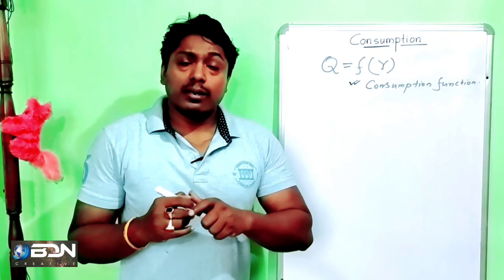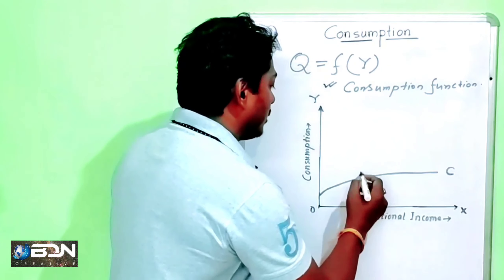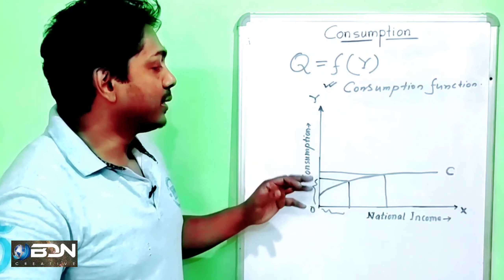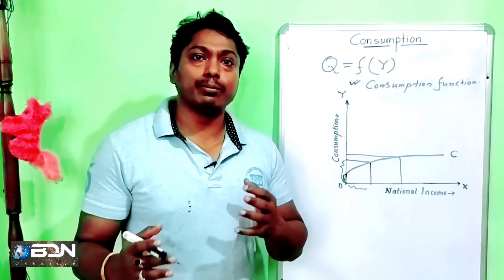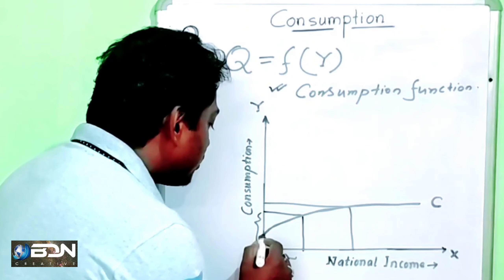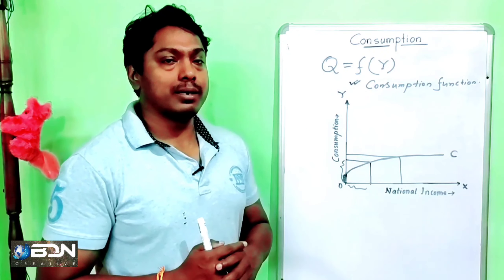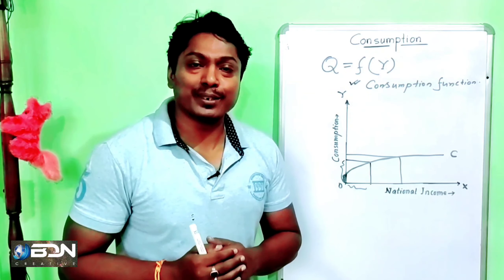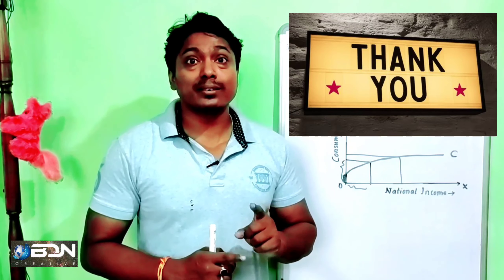Consumption & Consumption Function l Consumption Curve l Learning Economics l With BDN